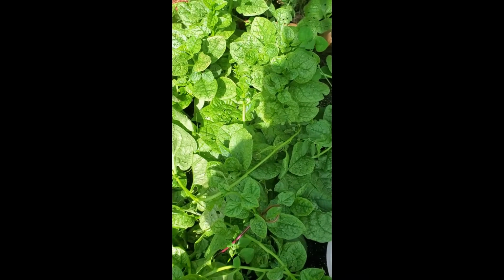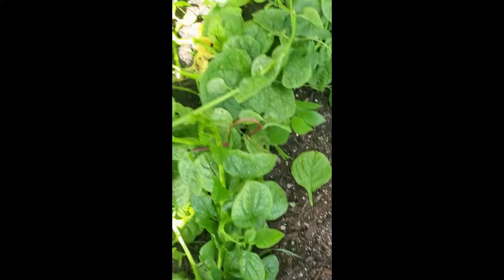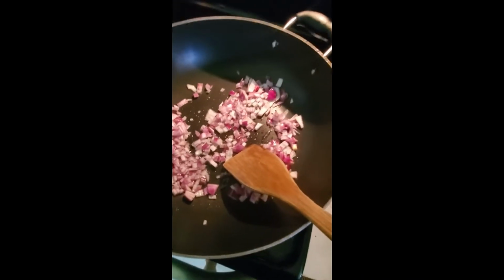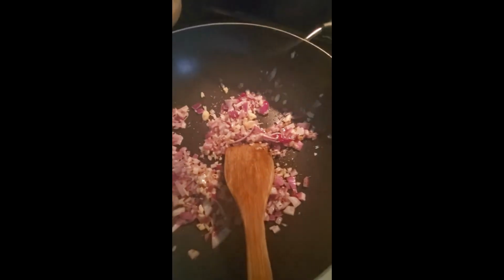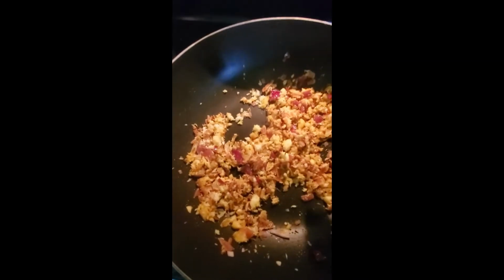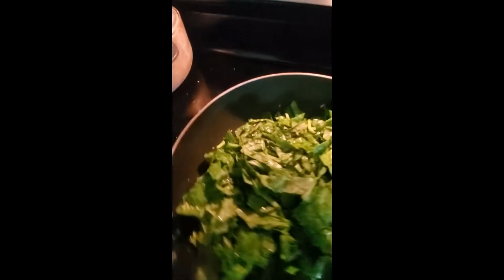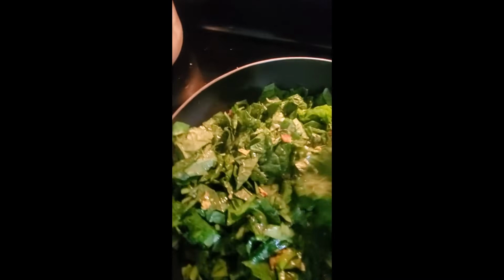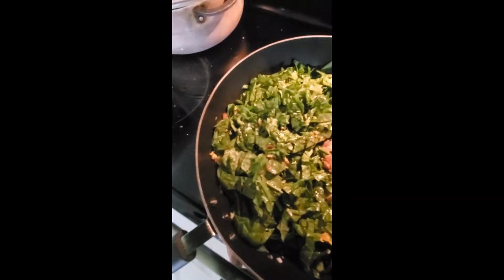Spinach Recipe Cooking Off Grid, living off the grid growing food South Florida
malabar spinach recipe.  Organic Malabar Spinach  from the back yard. It is an easy vegetable to grow and eat. Cooking off Grid.  living off the grid growing food